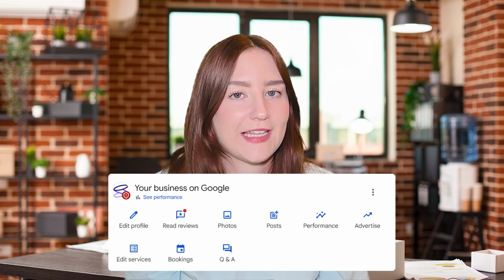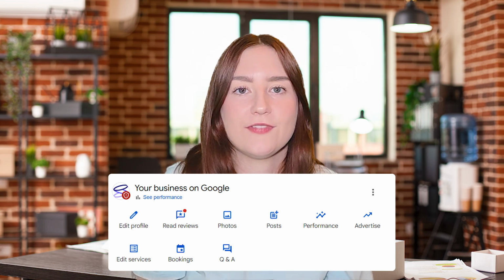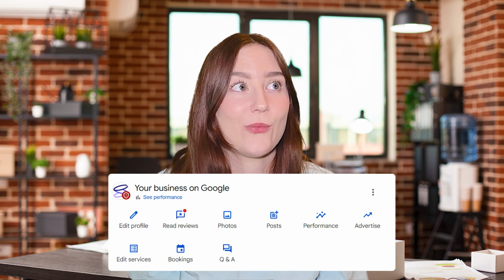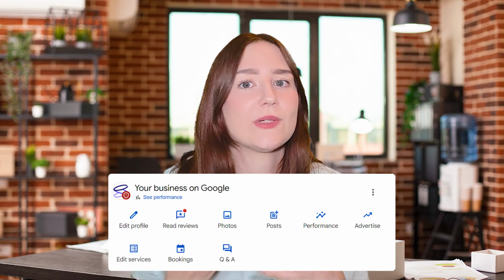SOLVED | A step-by-step tutorial on how to use Google Business Profile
You need to learn how to use Google Business Profile if you want more people to find your business on Google Search and Google Maps.

Your Google Business Profile needs to be set up and optimised correctly. In this video, Connie (Social Media Coordinator at Sendible) walks you through a step-by-step process on how to use it, how to claim your listing, and how to optimise it so you can show up in front of customers ready to book, visit, or buy.

No complicated SEO. No technical jargon.

Just simple steps any business owner, social media manager, or multi-location brand can follow.

By the end of this video, you’ll know exactly how to:

✔️ Set up your Google Business Profile
✔️ Optimise your info, photos, and categories
✔️ Use Google Posts, reviews, and insights
✔️ Manage multiple profiles easily
✔️ Improve visibility and build trust with your customers

⌚ Time codes

00:00 Intro
00:47 What is Google Business Profile?
01:55 How to set up your Google Business Profile
03:36 How to use Google Posts, reviews & insights
05:20 How to manage multiple Google Business Profiles
06:32 Outro

✨ Google Business Posts: The Overlooked Local SEO Tactic That Drives Results

✨ How Often Should You Post on Google Business Profile? A Multi-Location Guide

✨ The Best Types of Google Business Posts for Engagement

🚀 Make Managing GBP Easier with Sendible

Sendible helps you:

💻 Manage multiple Google Business Profiles in one place
📅 Schedule Google Posts alongside social content
🤝 Collaborate with clients or teams
🗂️ Keep branding consistent across every location